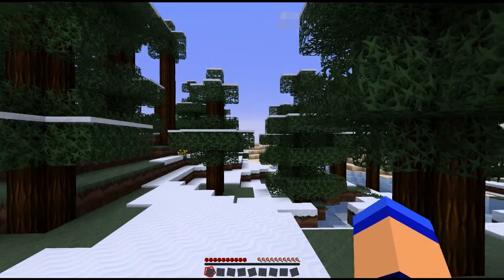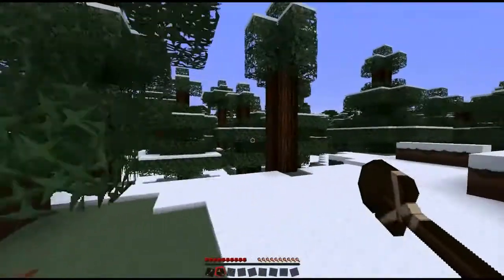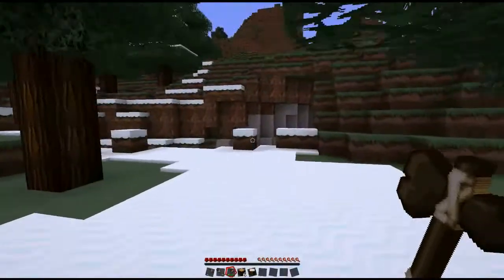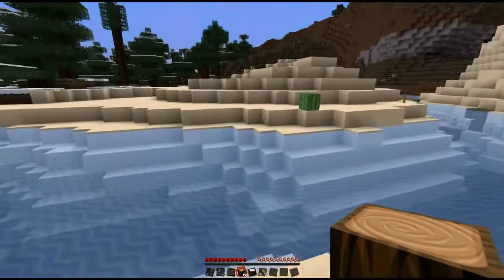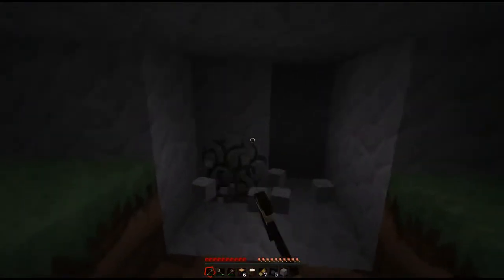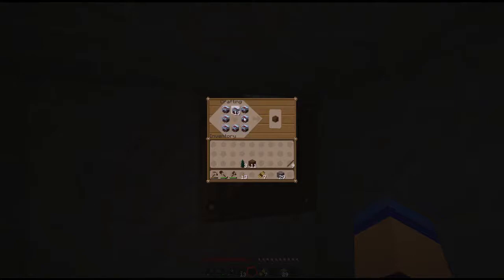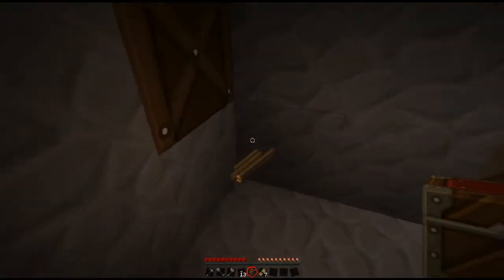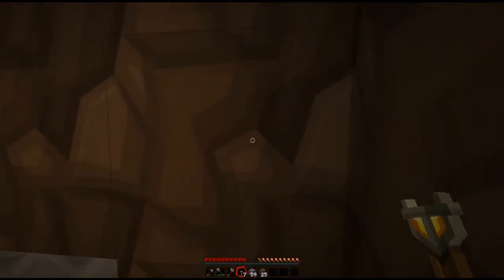Welcome to my world -- Let's Play! Episode 1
Let's Play Minecraft! with Ghandijones.

*Sorry about the mic sound. I did upgrade my mic for the next episode.